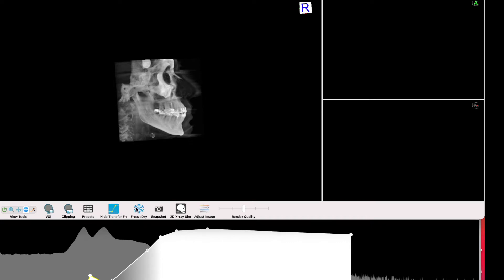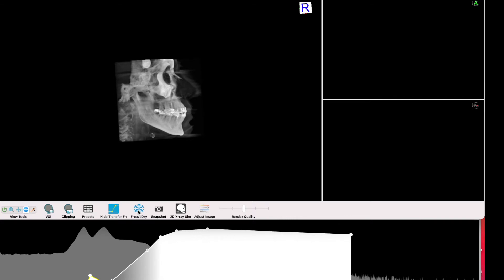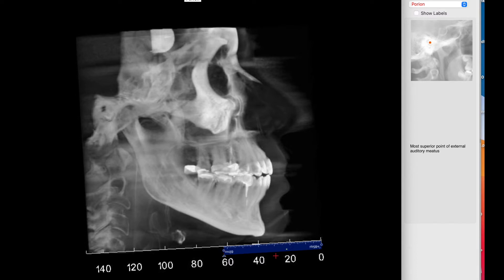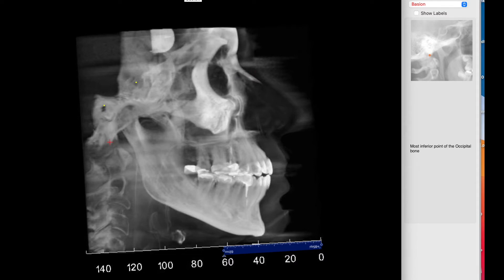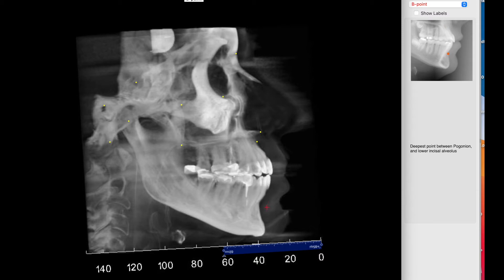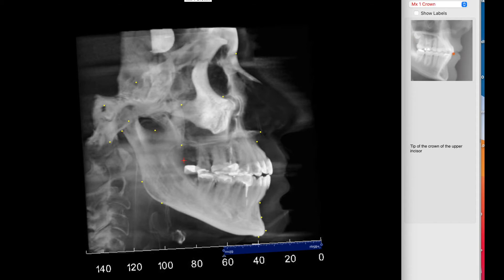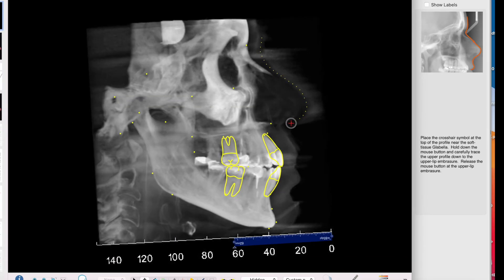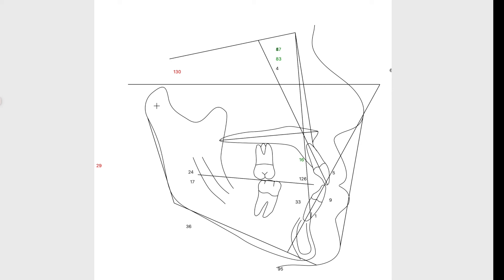How to trace the Ceph from a CT scan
Deriving the lateral cephalometric image from the CT scan and tracing it with the QuickCeph Studio software